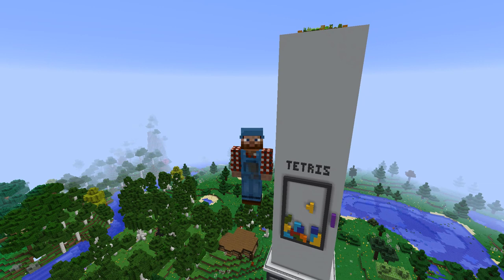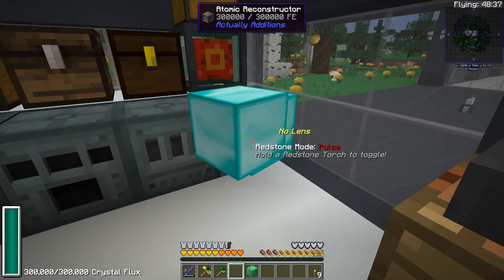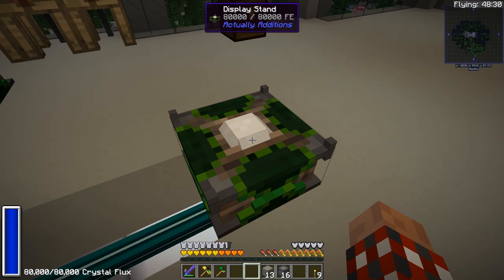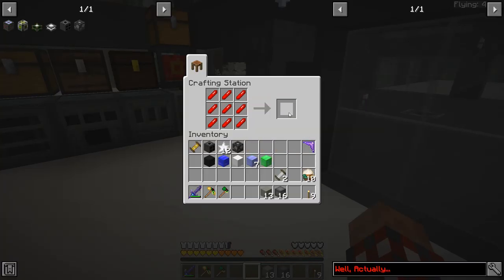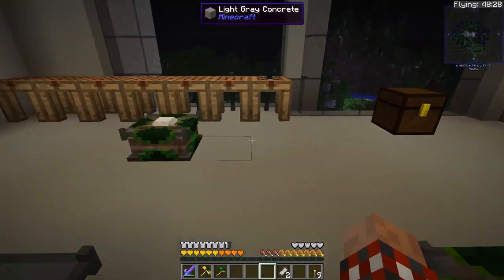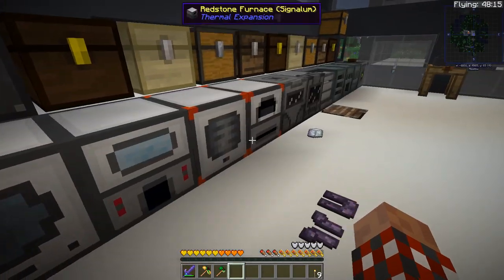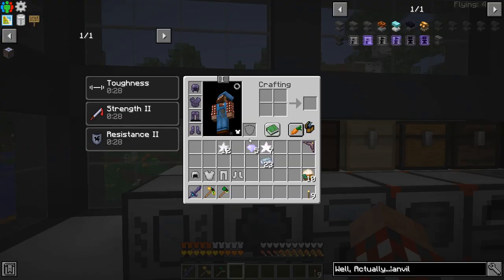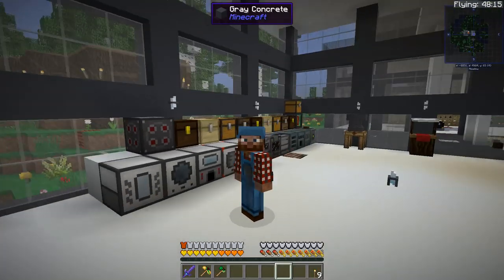FTOG Enigmatica 2 #08 - Automated Actually Additions! - Minecraft 1.12.2 Let's Play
I found some bits that I'd like to fix.  And to fix them, I'm going with Actually Additions!

How to get on the FTOG Enigmatica 2 server:
1) Click the link below to the FTOG Discord server.
2) On the server, read the rules channel and the pins in the enigmatica2-chat channel. That has the information on how to join the server.
3) Say "Howdy" to the people in chat (either general or enigmatica2-chat channels to introduce yourself, and your Minecraft in-game name, if different
4) Have fun!